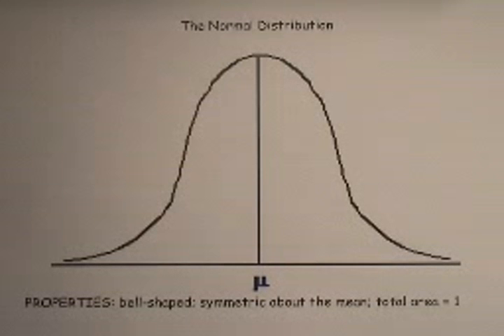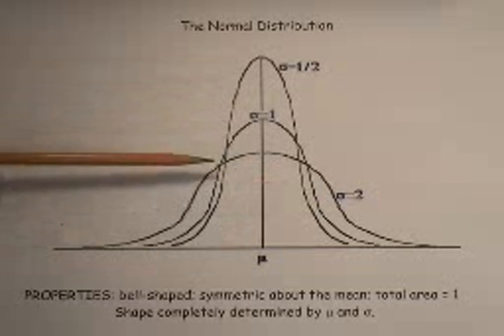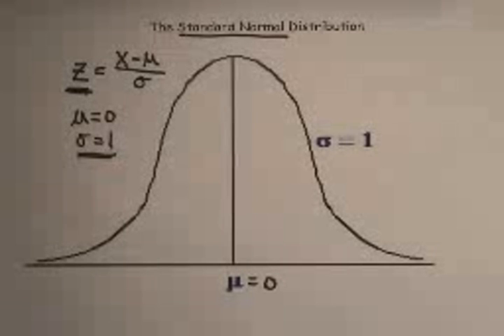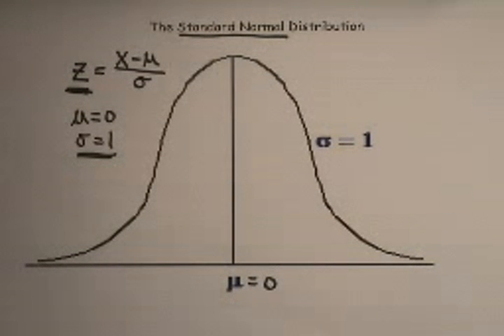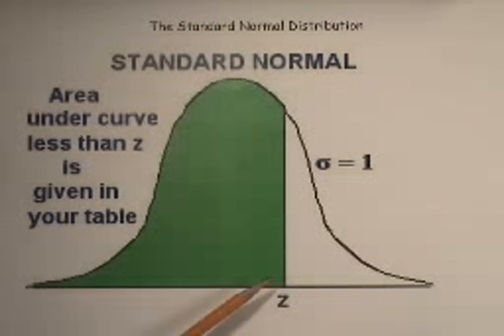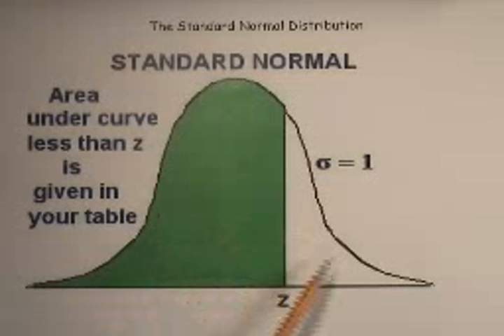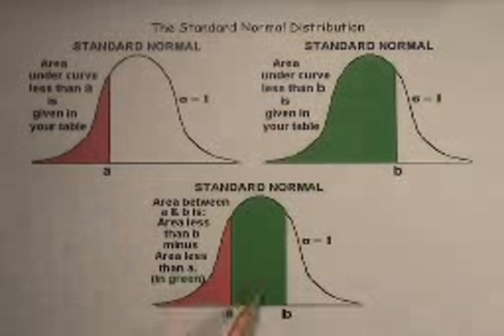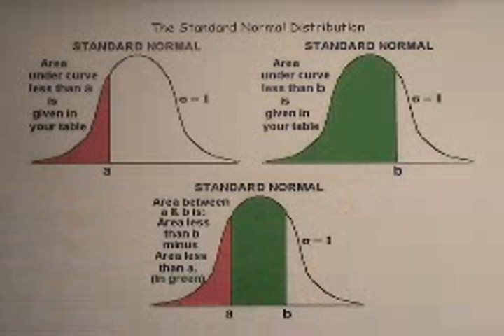Theory of Normal Probability Calculations Using the Standard Normal Table